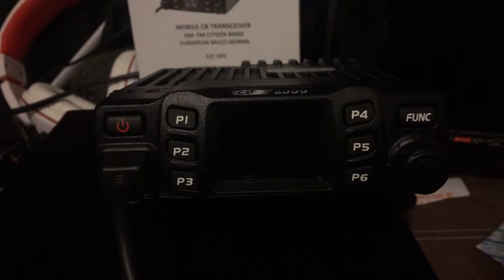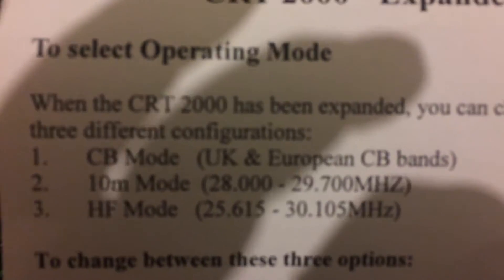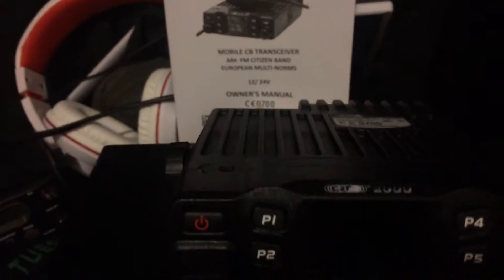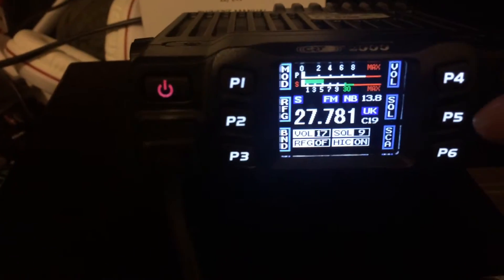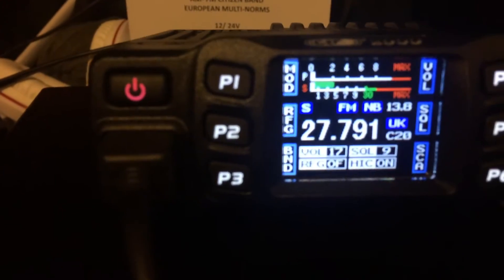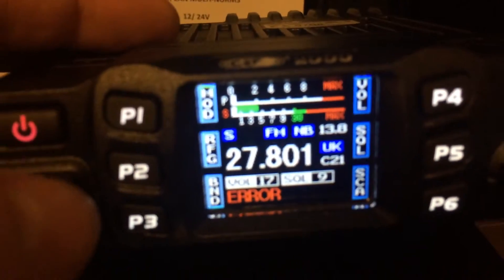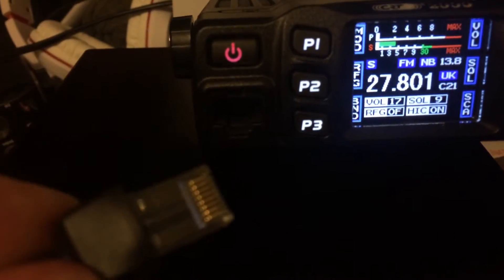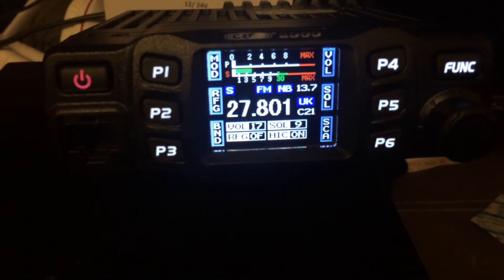The CRT 2000 cb radio in brief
Cb radio talk through (brief fast track)